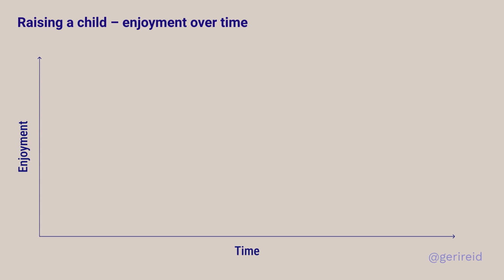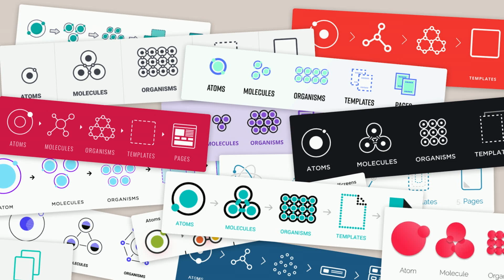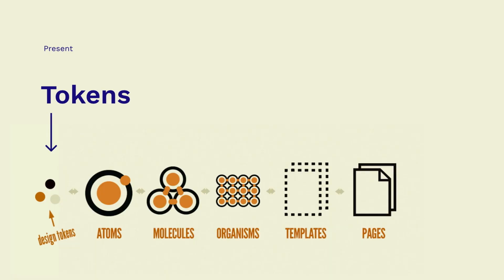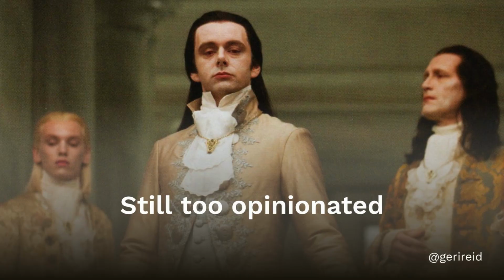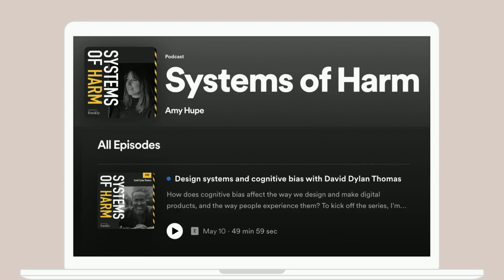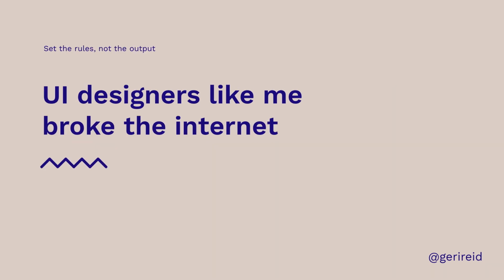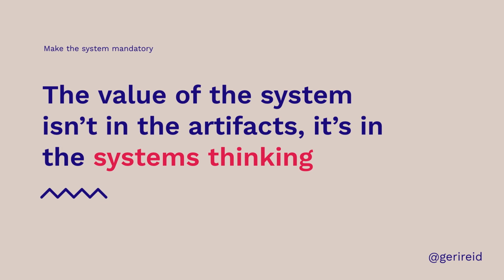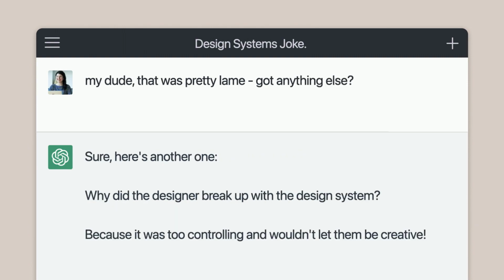Converge US 2023: Geri Reid What to do when your design system grows up?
Converge is zeroheight’s one-day design systems conference. On May 18, 2023, we hosted Converge US in San Francisco at the Great Star Theater! Converge aims to bring together some of the brightest and best in design systems and design ops to discuss the challenges we face in taking design systems to the next level.

Our closing keynote was Geri Reid, Lead Designer, NewsKit Design System at News UK Technology.

There’s a lot of advice on how to start and grow a design system. But what happens when your design system matures? When it’s built, documented and has been adopted by the community?

Geri works on NewsKit — the design system consumed by News Corp’s global media brands including The Times, The Sun and The Wall Street Journal. In this talk she’ll share NewsKit’s evolution of atomic design; extending the framework to build off-the-shelf products, deploying systems staff into Product teams to encourage adoption and coming full circle to offer less opinionated, composable subcomponents.